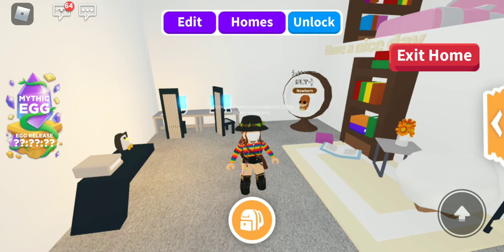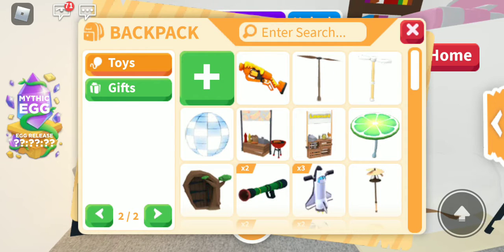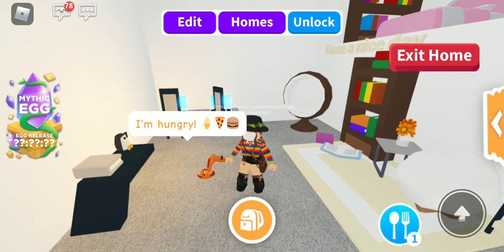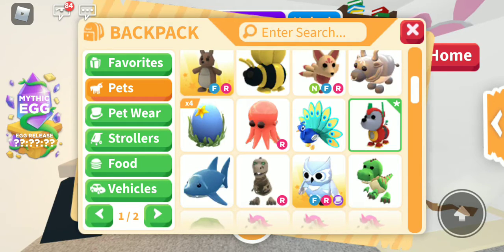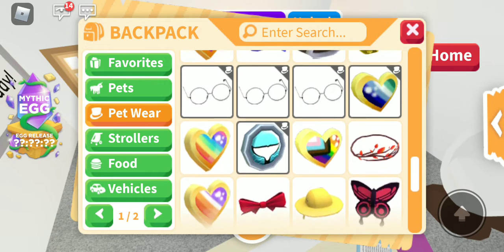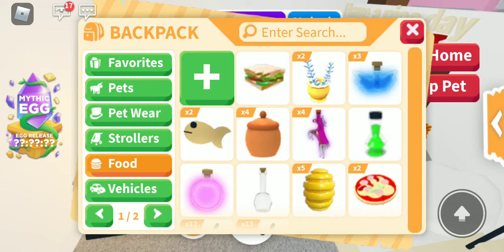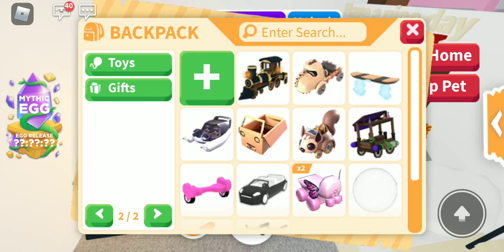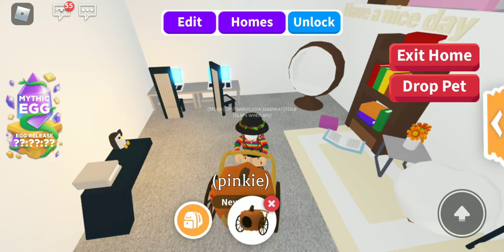my offer for a parrot (maybe not the butterfly)